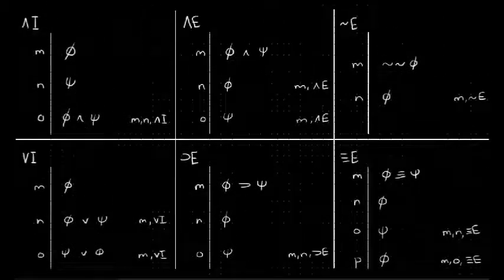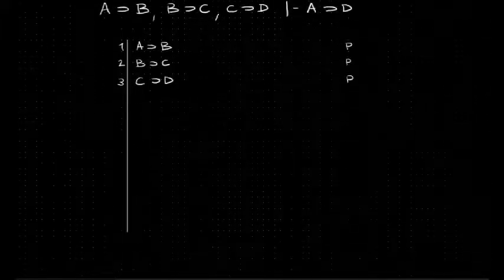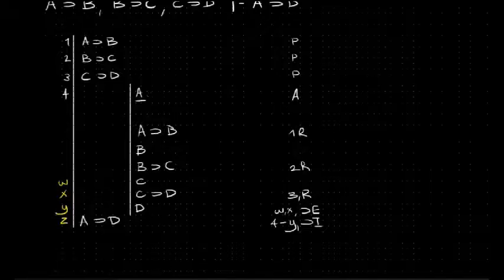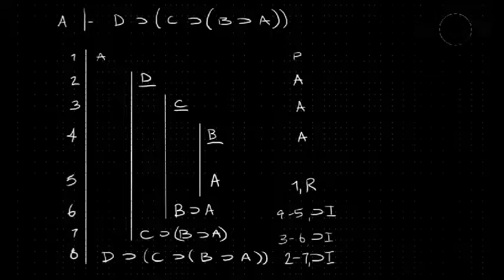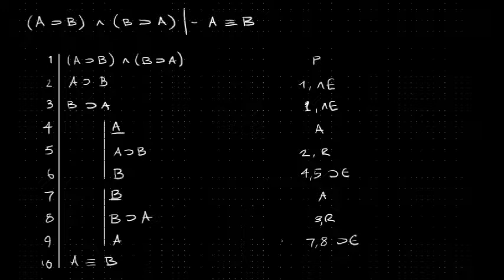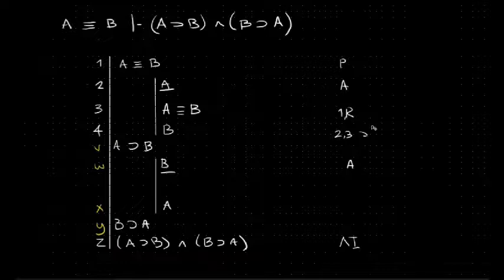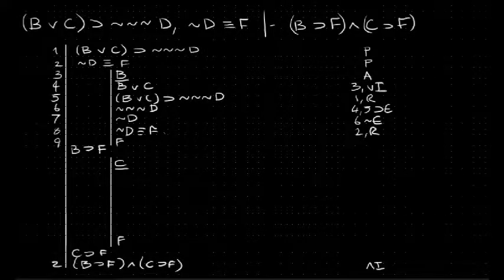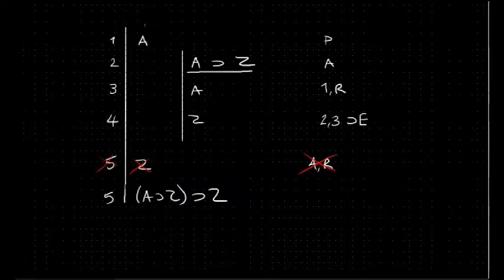Formal Logic 4 - Proof continued